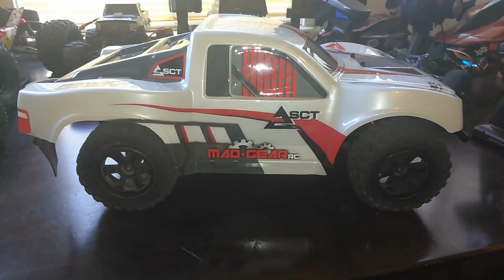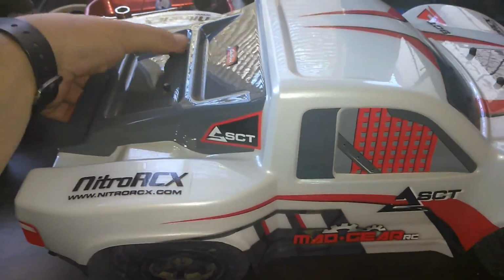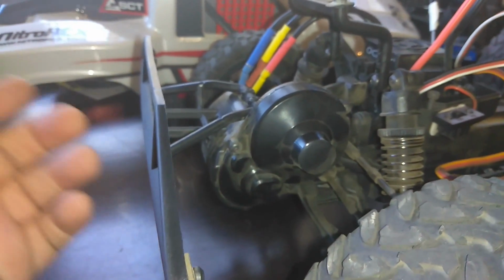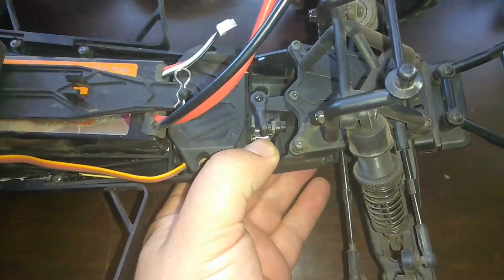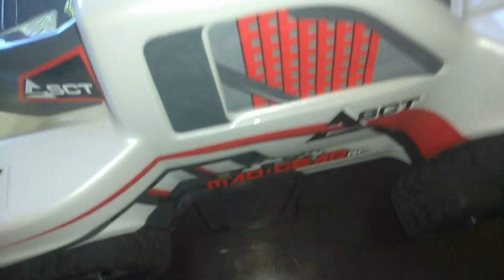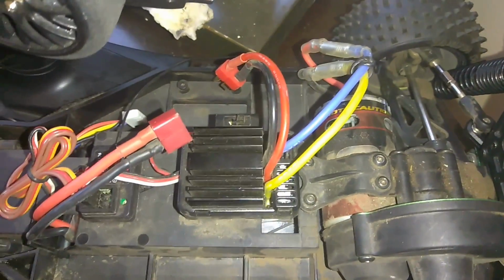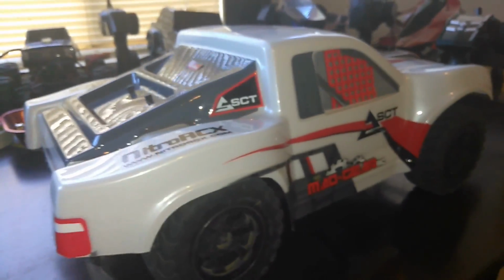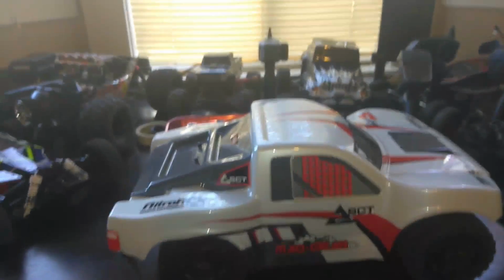BSD Racing MadGear SCT2 - After run thoughts and upgrades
Great truck for the money  8 out of 10   *camber in*